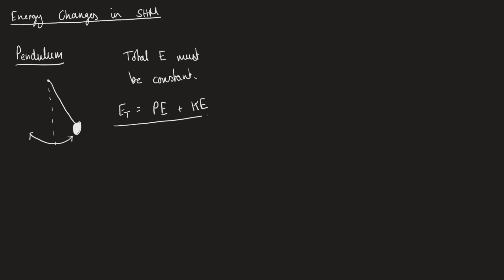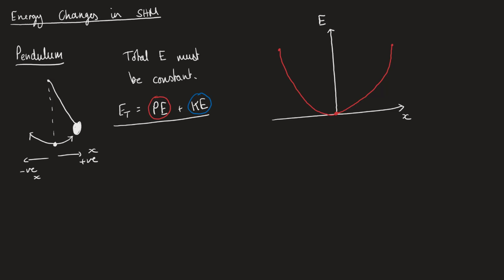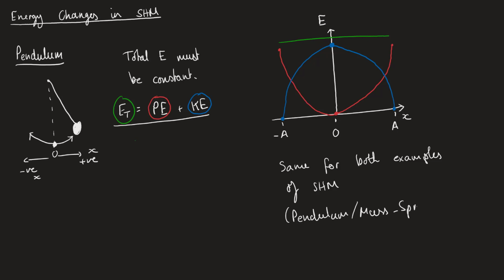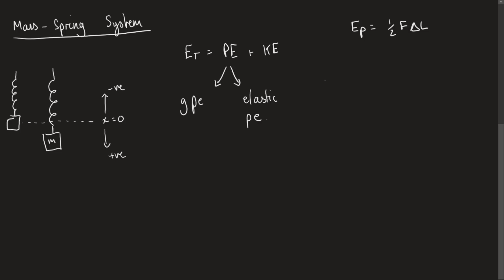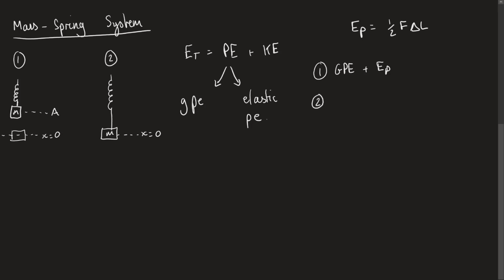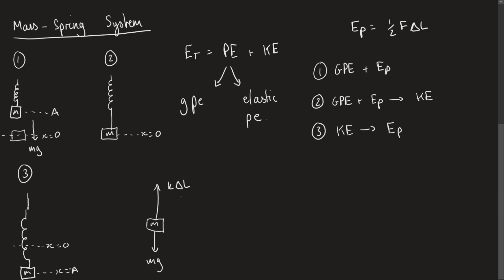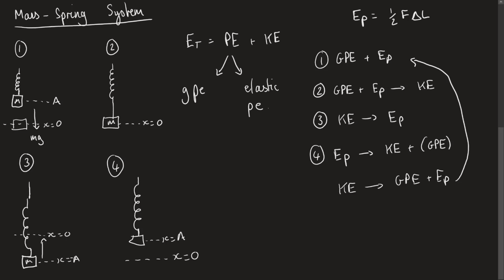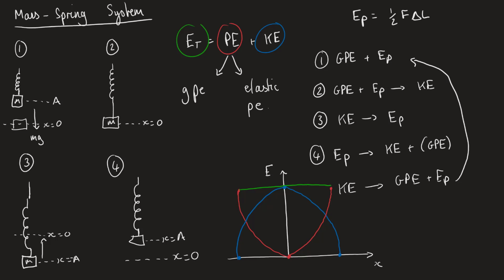Energy in SHM | AQA A-Level Physics